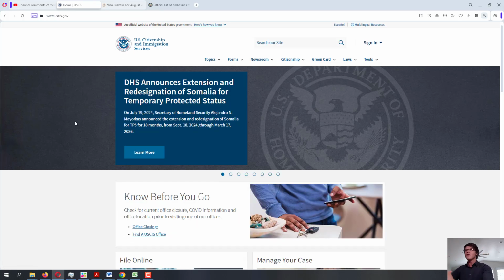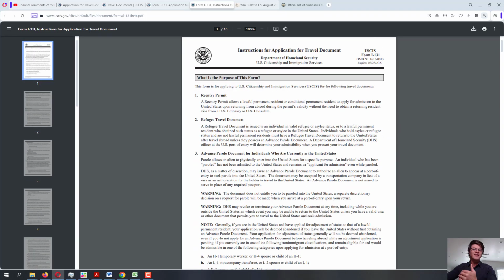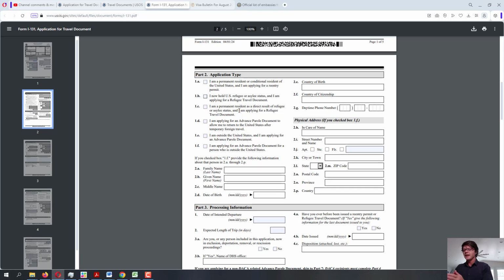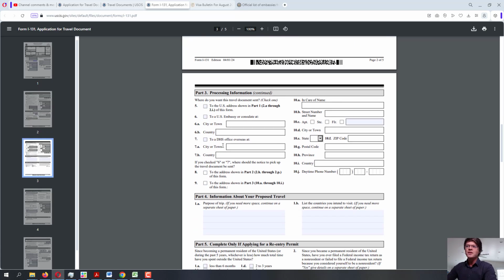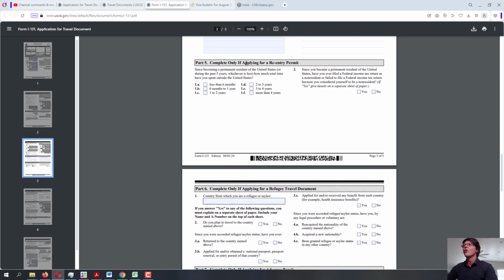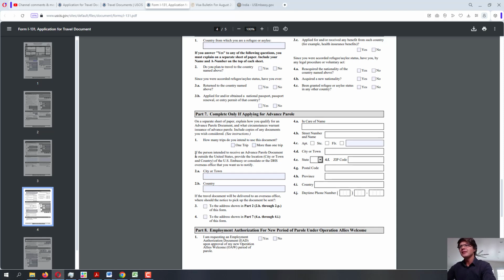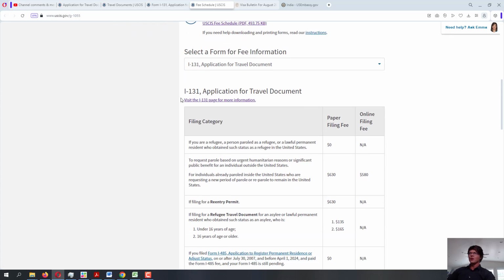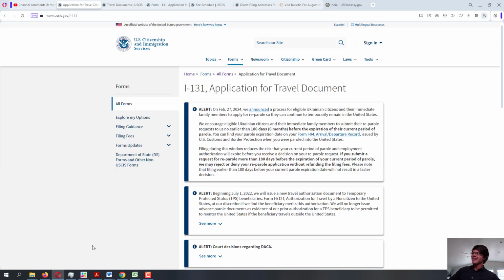I-131 Application for Travel Document (2024 UPDATE): How to Apply for Travel Document Step by Step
Welcome to this Free Immigration Help channel. Today, we will talk about how to apply for travel document for refugee, travel document for asylee, travel document for green card holder, etc.

Make sure that you have an updated version.

In this video we will talk about types of travel documents, such as advance parole, reentry permit and refugee travel document.

You will find out the step by step process of filling out the application, travel document fee, form i 131 processing time, i 131 mailing address and other important details of the I-131 application for travel document. We will also briefly talk about travel document for green card holder.

Also, if you have any requests, make sure to drop them in the comments below! God bless!

If you found this video useful, please consider donating to help my channel grow